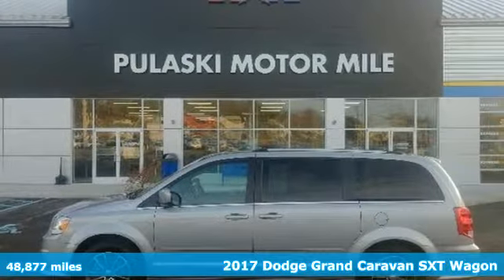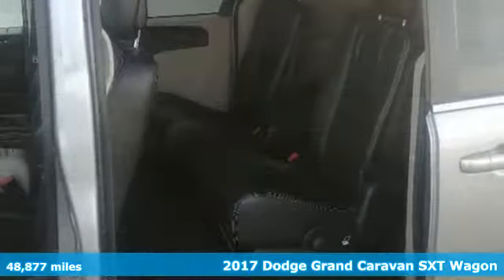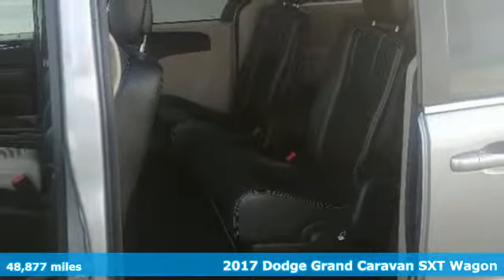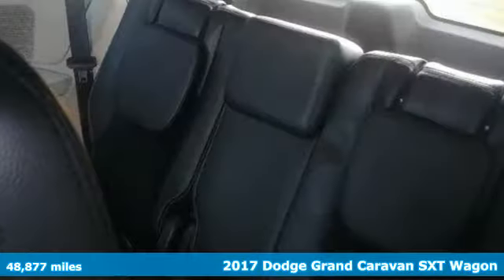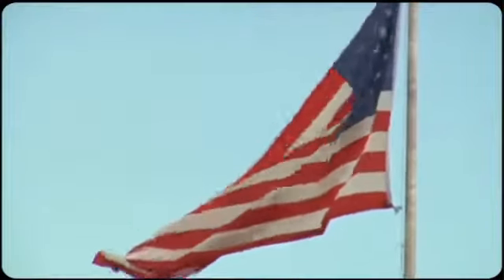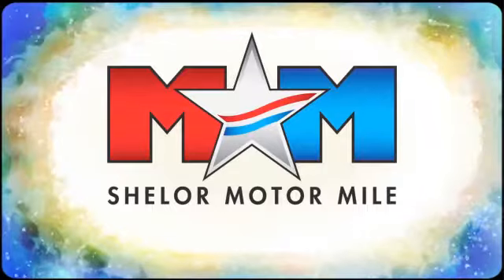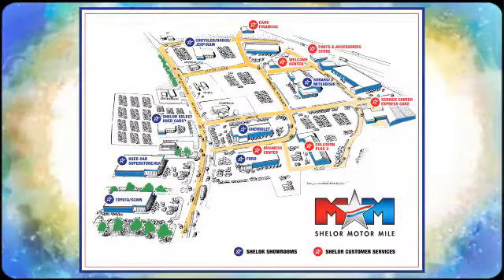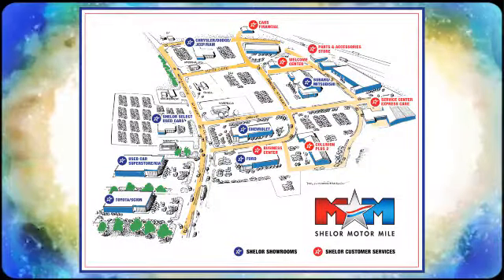Used 2017 Dodge Grand Caravan Christiansburg VA Blacksburg, VA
Year: 2017
Make: Dodge
Model: Grand Caravan
Trim: SXT Wagon
Engine: 3.6L V6 Cylinder Engine
Transmission: 6-Speed A/T
Color: Billet Clearcoat
Interior: Black/Light Graystone
Mileage: 48877
Stock #: X53913
VIN: 2C4RDGCG4HR826042
CARFAX 1-Owner, Great Shape. EPA 25 MPG Hwy/17 MPG City! 3rd Row Seat, Back-Up Camera, iPod/MP3 Input, Rear Air, Power Fourth Passenger Door, Dual Zone A/C, CD Player, ENGINE: 3.6L V6 24V VVT FLEXFUEL, Power Liftgate READ MORE!br /br /KEY FEATURES INCLUDEbr /Third Row Seat, Quad Bucket Seats, Power Liftgate, Rear Air, Back-Up Camera, iPod/MP3 Input, CD Player, Aluminum Wheels, Dual Zone A/C, Power Fourth Passenger Door. Rear Spoiler, Privacy Glass, Keyless Entry, Remote Trunk Release. br /br /OPTION PACKAGESbr /ENGINE: 3.6L V6 24V VVT FLEXFUEL (STD), TRANSMISSION: 6-SPEED AUTOMATIC 62TE (STD), QUICK ORDER PACKAGE 29P SXT Engine: 3.6L V6 24V VVT FlexFuel, Transmission: 6-Speed Automatic 62TE, Black Finish I/P Bezel, Bright Side Roof Rails, Uconnect Voice Command w/Bluetooth, Fog Lamps, Bluetooth Streaming Audio, Power 2-Way Driver Lumbar Adjust, Integrated Roof Rail Crossbars, Leather Wrapped Steering Wheel, SIRIUS Satellite Radio, For More Info, Call , Leather Wrapped Shift Knob, Highline Door Trim Panel, Rear View Auto Dim Mirror w/Microphone, Automatic Headlamps, Premium Interior Accents, Remote Start System, Remote USB Port, Bright Belt Moldings, Power 8-Way Driver Seat, Security Alarm, Security Group, Uconnect Hands-Free Group. Dodge SXT with Billet Clearcoat exterior and Black/Light Graystone interior features a V6 Cylinder Engine with 283 HP at 6400 RPM*. br /br /EXPERTS CONCLUDEbr /Great Gas Mileage: 25 MPG Hwy. br /br /PURCHASE WITH CONFIDENCEbr /CARFAX 1-Owner br /br /MORE ABOUT USbr /At Shelor Motor Mile we have a price and payment to fit any budget. Our big selection means even bigger savings! Need extra spending money? Shelor wants your vehicle, and we're paying top dollar! br /br /Tax DMV Fees & $597 processing fee are not included in vehicle prices shown and must be paid by the purchaser. Vehicle information is based off standard equipment and may vary from vehicle to vehicle. Call or email for complete vehicle specific informatiobr / Chevrolet Ford Chrysler Dodge Jeep & Ram prices include current factory rebates and incentives some of which may require financing through the manufacturer and/or the customer must own/trade a certain make of vehicle. Residency restrictions apply see dealer for details and restrictions. All pricing and details are believed to be accurate but we do not warrant or guarantee such accuracy. The prices shown above may vary from region to region as will incentives and are subject to change.